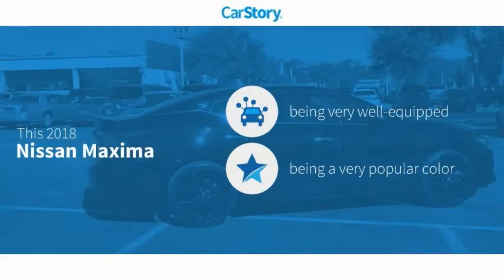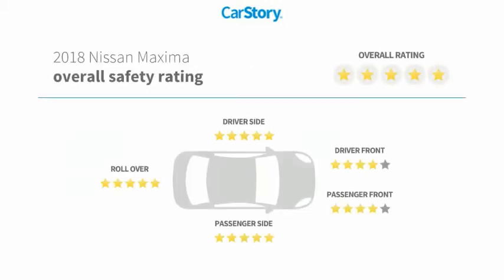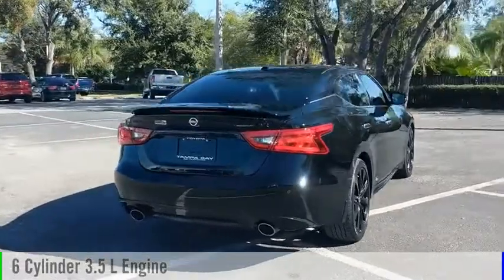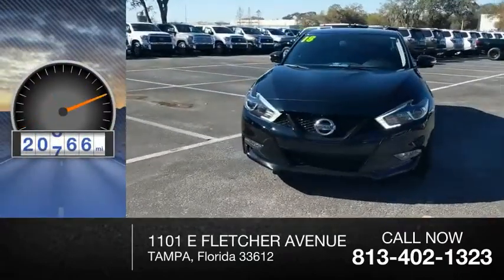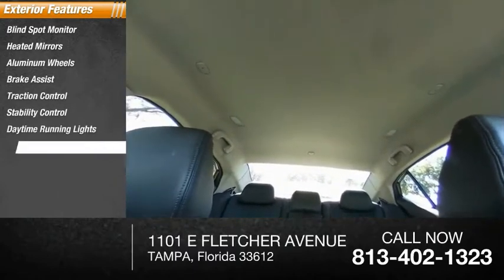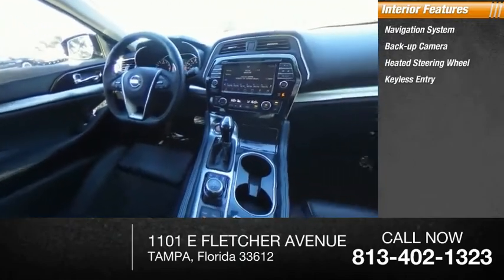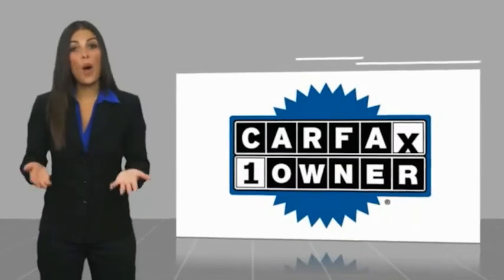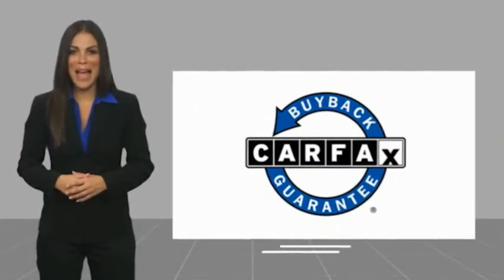2018 Nissan Maxima C382886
2018 Nissan Maxima SR

**Midnight Edition**CARFAX One-Owner. Super Black 2018 Nissan Maxima SR FWD CVT 3.5L V6 DOHC 24V Maxima SR, 3.5L V6 DOHC 24V, Super Black, Charcoal w/Premium Ascot Leather-Appointed Seat Trim, ONE YEAR FREE MAINTENANCE, CARFAX ONE OWNER, LEATHER, BACK-UP CAMERA, PARKING SENSORS, BLIND SPOT MONITOR, Around View Monitor w/Moving Object Detection, Auto-Dimming Driver-Side Exterior Mirror, Black Sport Spoiler (R08), Blind spot sensor: Blind Spot Warning (BSW) warning, Driver Attention Alert (DAA), Driver Memory Seat, Midnight Edition, Navigation System, Wheels: 19 Gloss Black Alloy w/Center Caps.Lifetime Power train warranty covering engine transmission and drive axle for as long as you own the car see dealer for complete details. Recent Arrival! 21/30 City/Highway MPGFinal vehicle sale price is also subject to safety inspection costs, certification costs and repair order costs. Call your Internet Managers today for details. All offers are mutually exclusive. All vehicles subject to prior sale. See dealer for complete details.